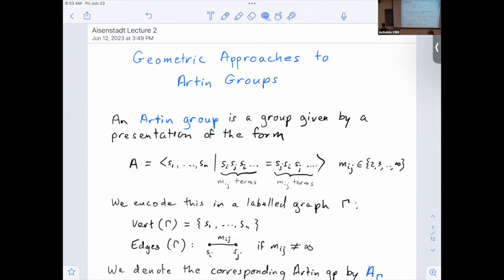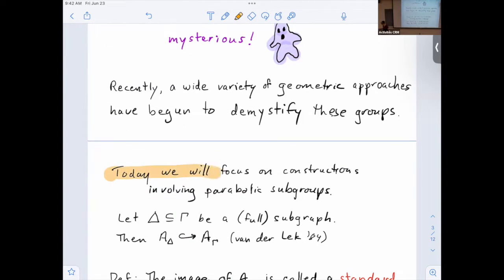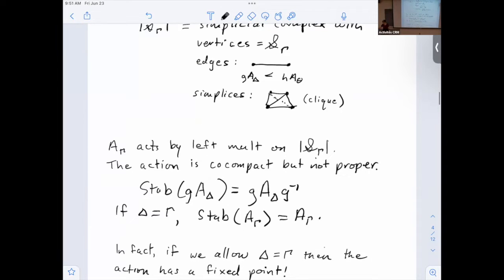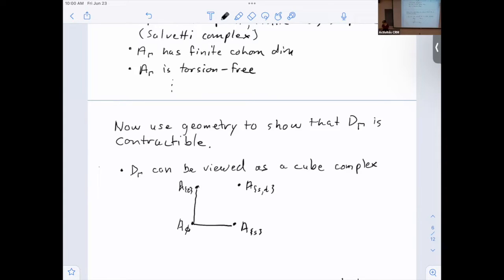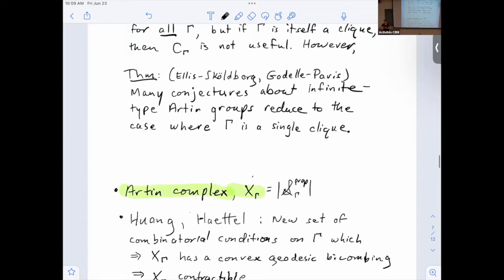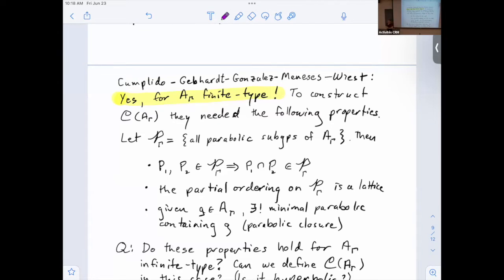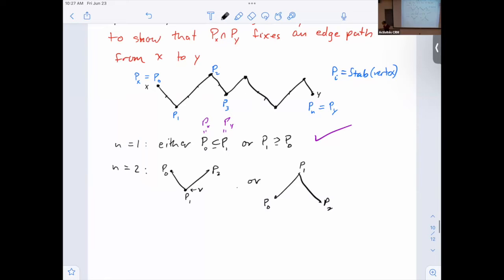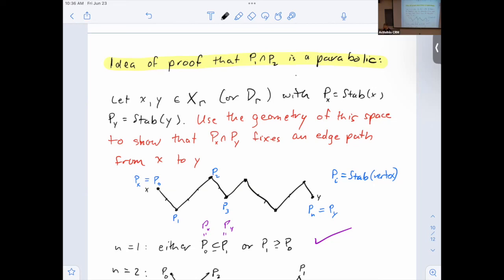Ruth Charney: Geometric approaches to Artin groups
Much of our current understanding of Artin groups depends on constructing actions of these groups on spaces with nice geometries, such as CAT(0), hyperbolic, or systolic geometries. I will discuss some recent progress on questions about Artin groups and their parabolic subgroup using a variety of such constructions.